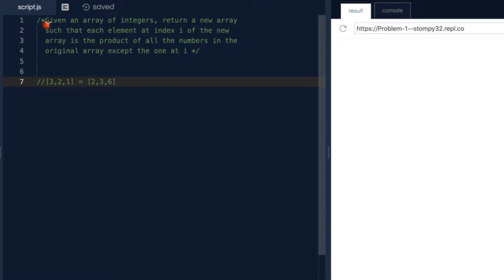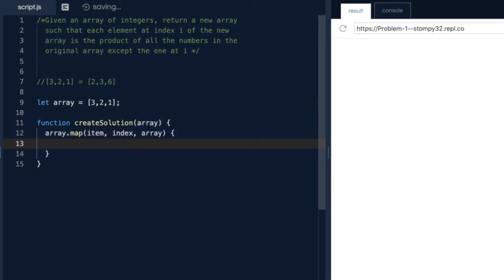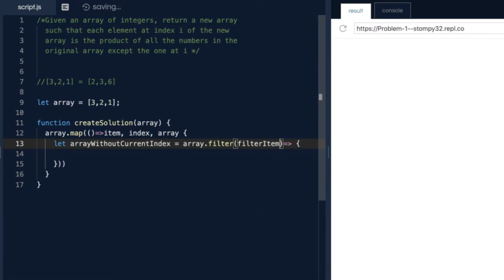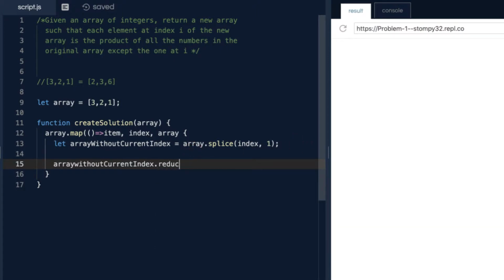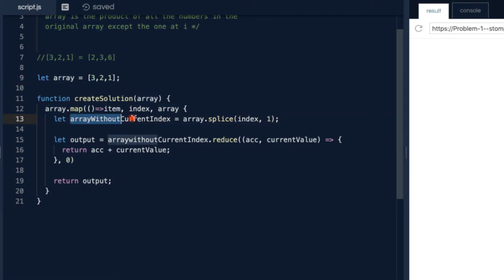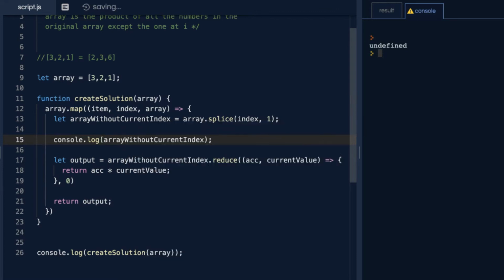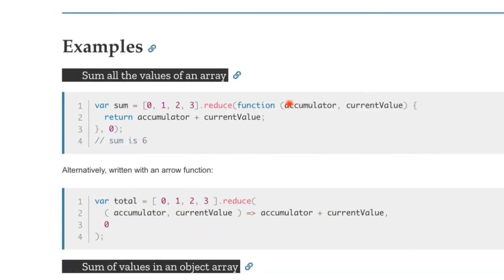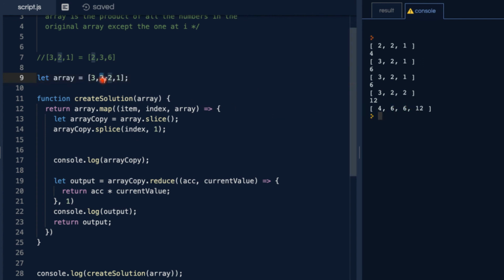Daily Coding Problem #001 Arrays (Vanilla Javascript)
In this video, I try to solve the first problem in the Daily Coding Problem book.

Pause the video at the beginning and try to solve the problem yourself.